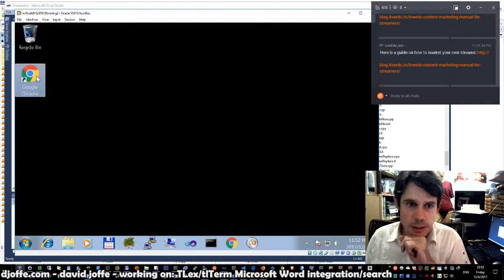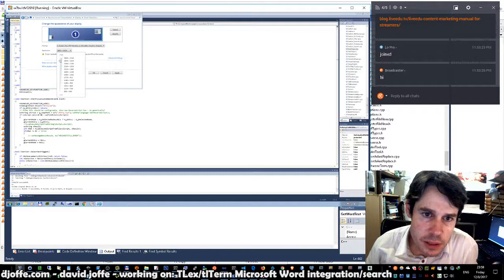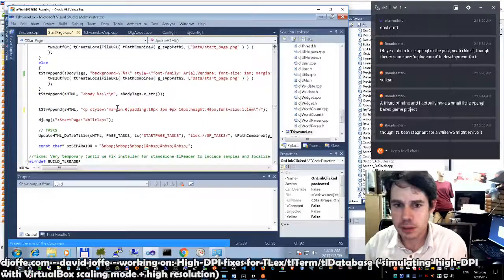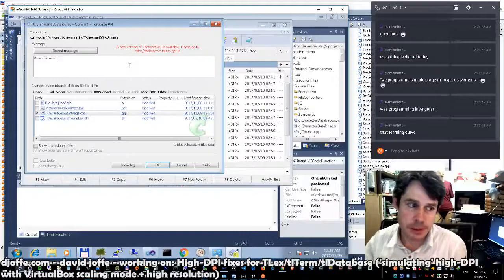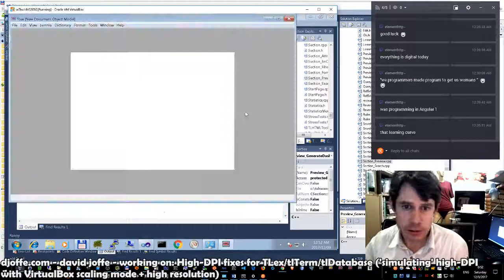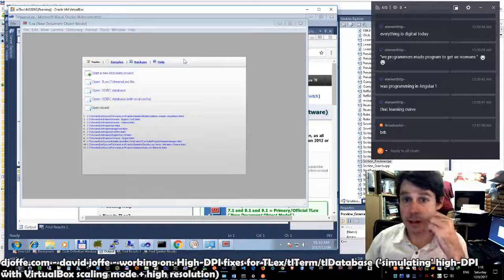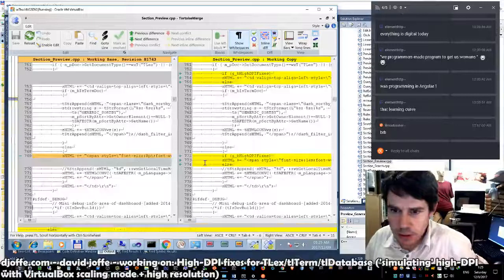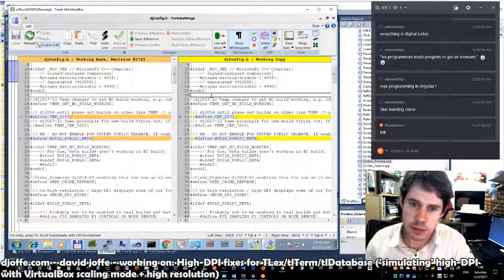Live programming: High-DPI fixes for TLex/tlTerm .. and talking Tinder